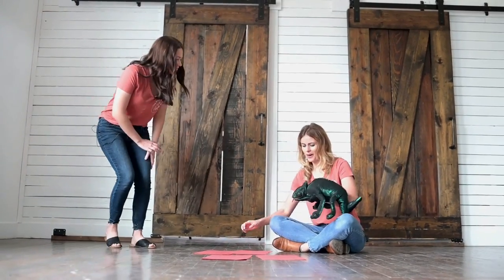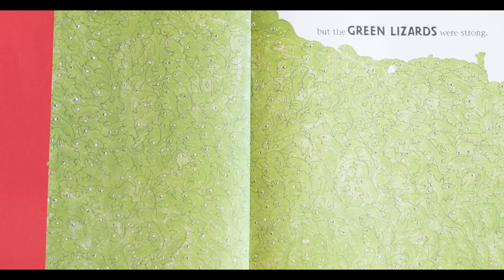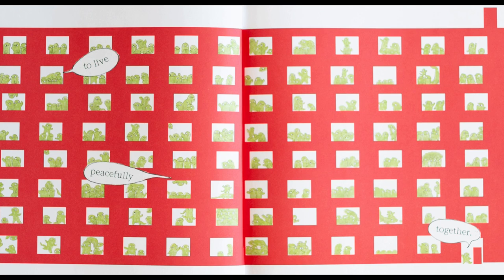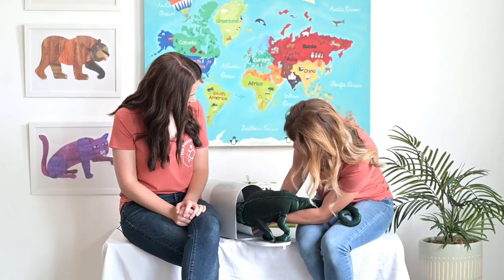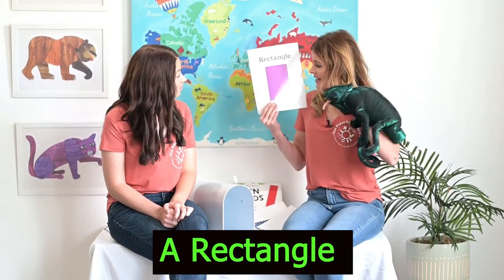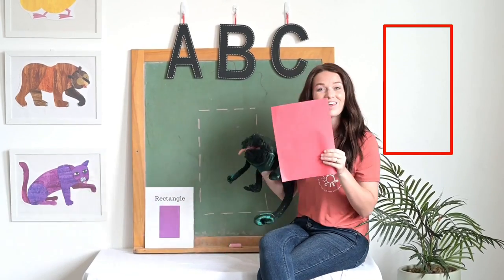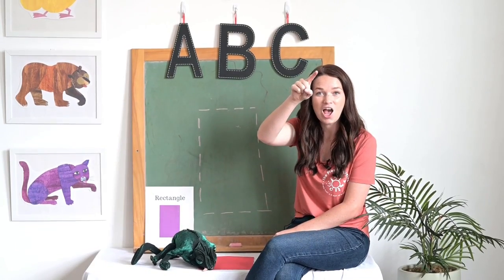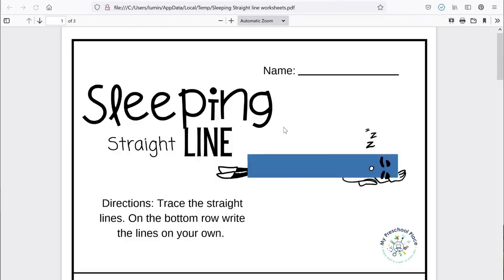Rectangle Shape | Learning shapes activities for Toddlers | Best Learning Videos for Kids |Preschool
Help your kids learn shapes the fun way with these fun and educational activities. Let's Learn about Rectangle Shape.

We are Toni and Megan, the owners of The Preschool Place. We have over 15 years of teaching experience and share a deep passion for educating young preschoolers. We own four preschool locations with over 200 students but felt like we wanted to bring our philosophy to a larger audience. That’s why we’re taking it online! Our Program incorporates our play-based learning structure and will take your child from the very basics, all the way up to reading and writing.

If you liked this video and would like to learn more from us, head over where we offer HUNDREDS of videos and DOWNLOADS. We do all the teaching, all you have to do is press PLAY!